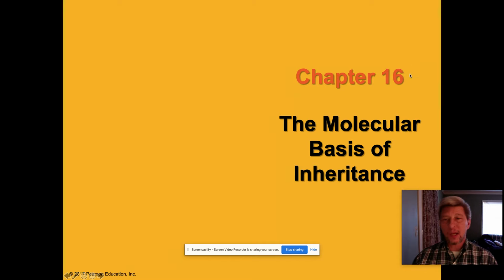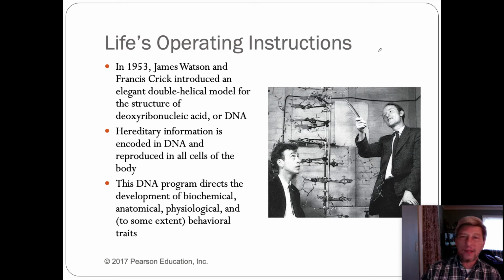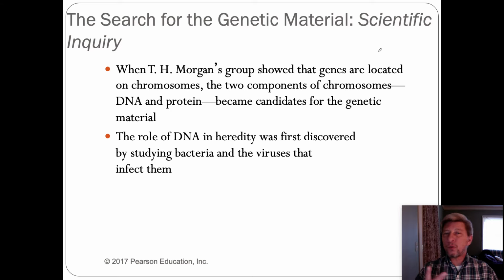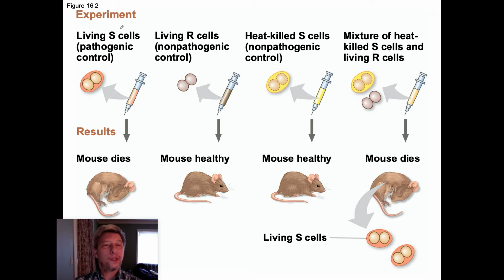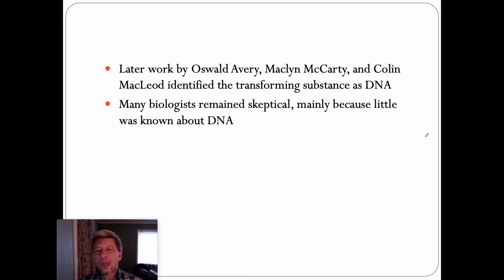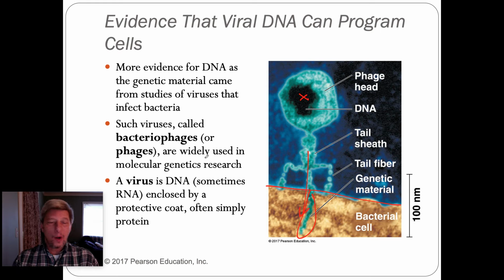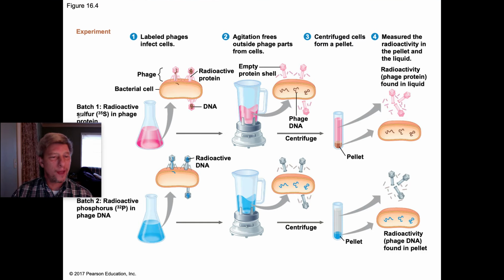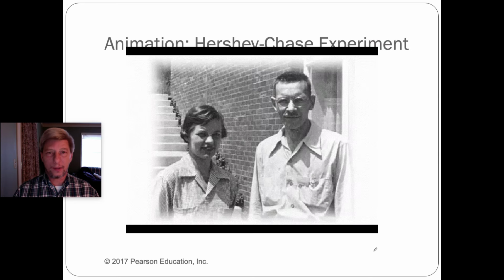AP Biology 16.1 DNA is the Genetic Material A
Initially, there was a debate as to which organic molecule, DNA or protein, was the hereditary material.